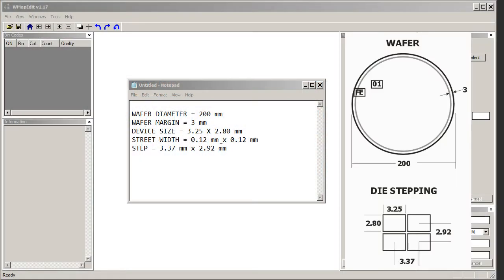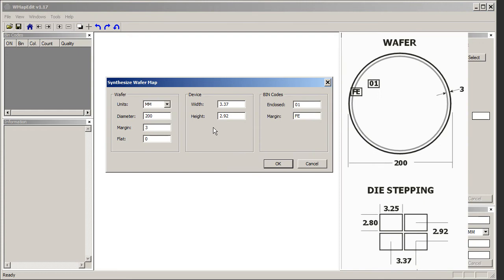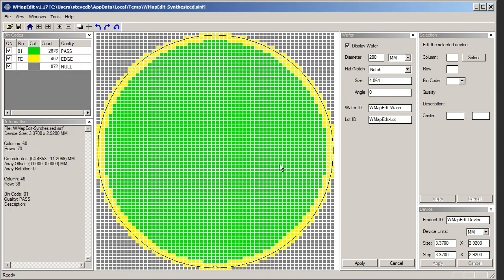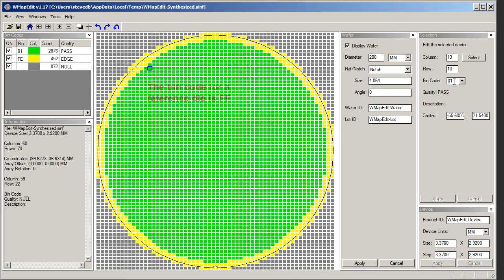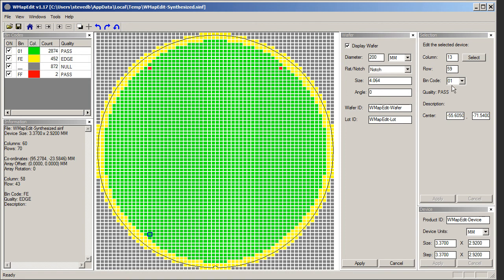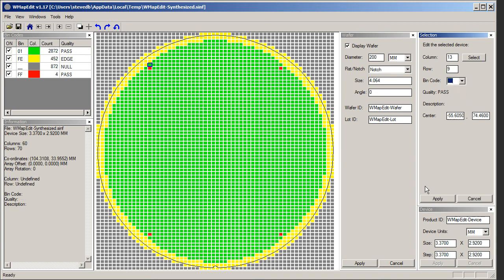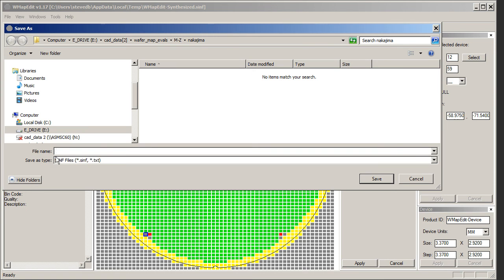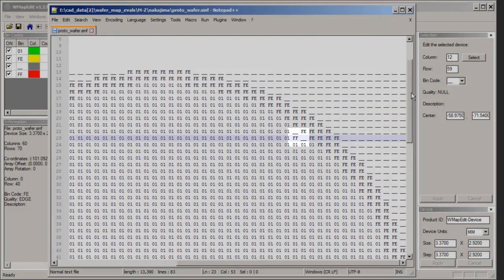Wafer Map Synthesis Tutorial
Describes how to generate a wafer map using the wafer diameter, margin and the die stepping parameters. The user can also define the location of any reference devices and mirror devices. By sending such a map with a new product design, the test and assembly subcontractor can set up his probe machines much more quickly and efficiently. We use WMapEdit's Wafer Synthesis plug-in for this purpose.